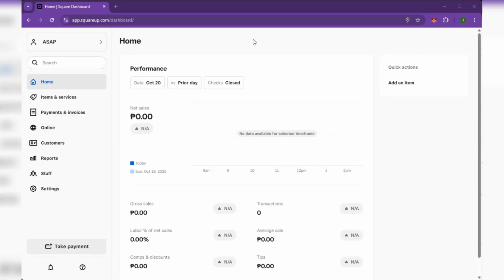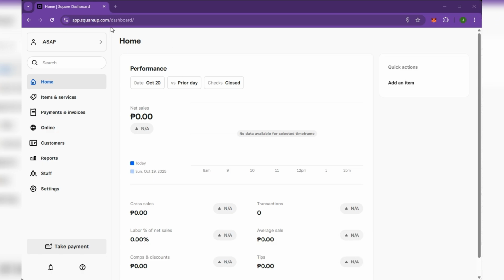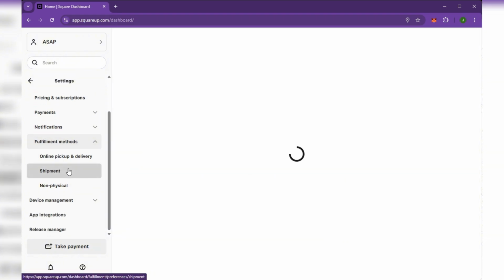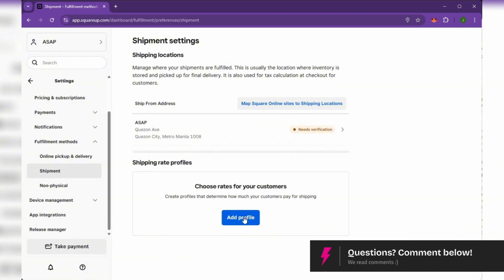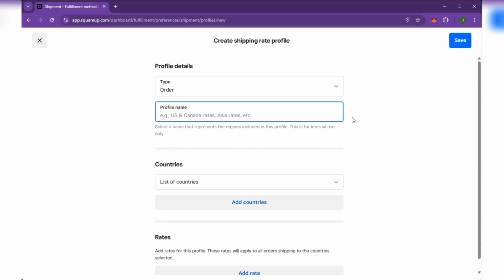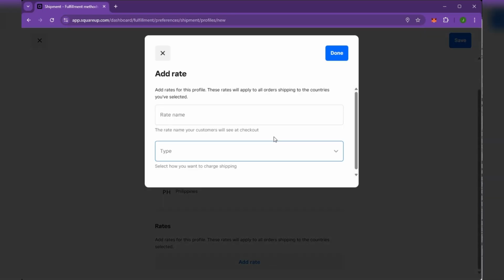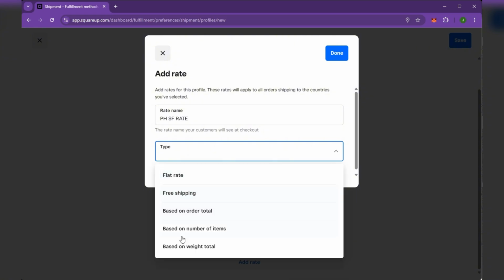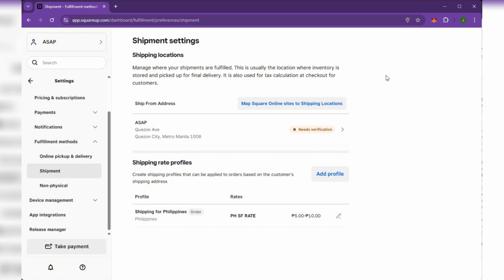How to SET SHIPPING RATES in Square Online (Step by Step)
Control delivery costs—learn how to set shipping rates in Square Online so your checkout reflects the right fees by region or speed. Please consider liking the video and letting us know if you have any comments, ideas or questions, we really appreciate any feedback! We have plenty of other tutorials on our channel so come and see if we can help you with anything else :)